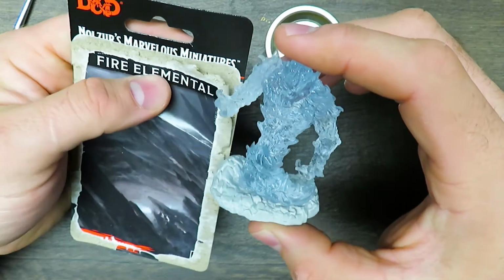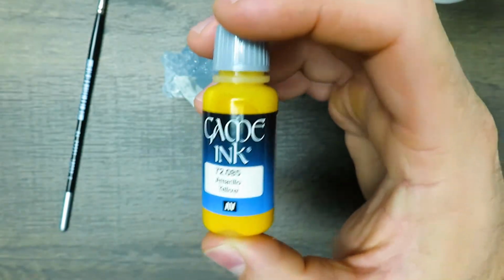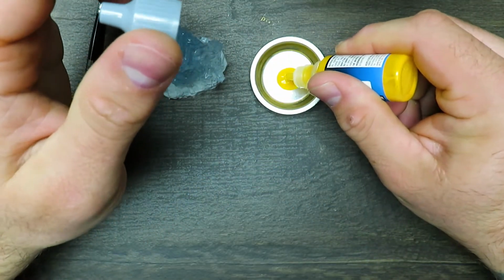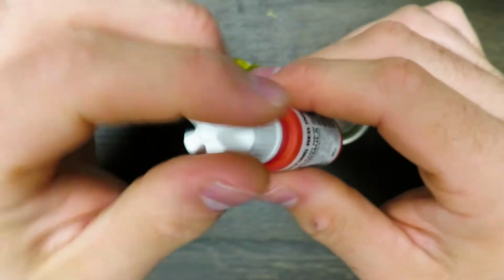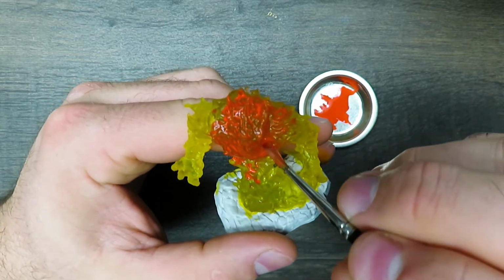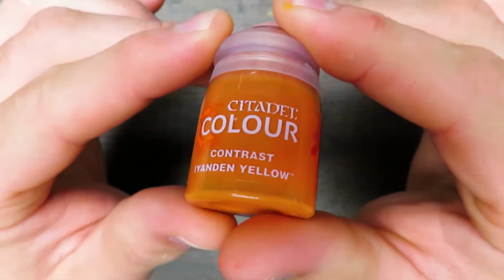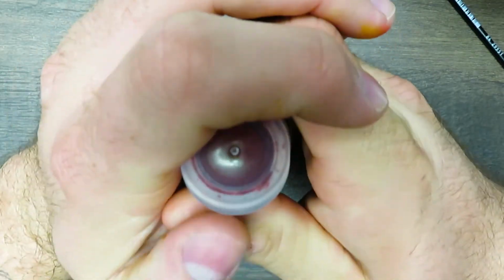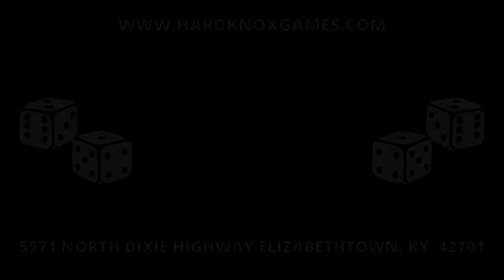Painting clear minis with translucent inks:Mediocre Painting with Wayne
How to paint clear miniatures so that they stay see-through and look awesome.